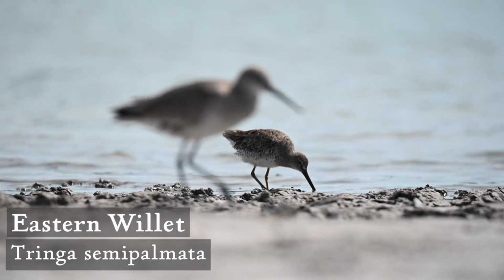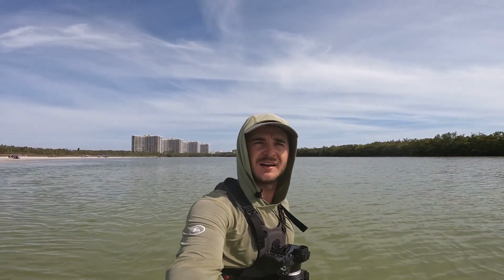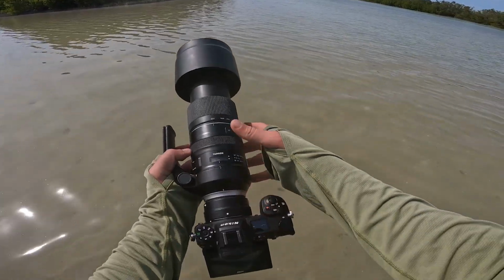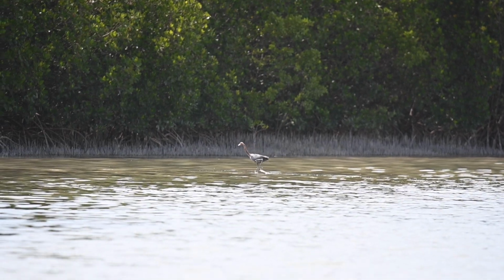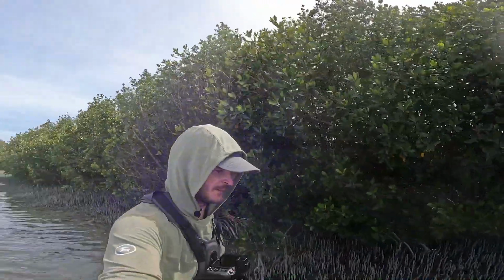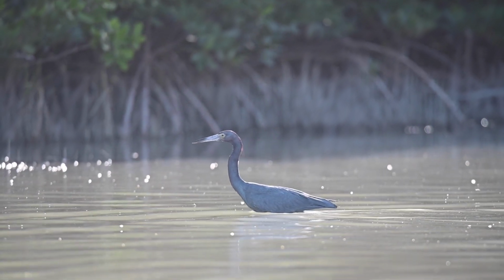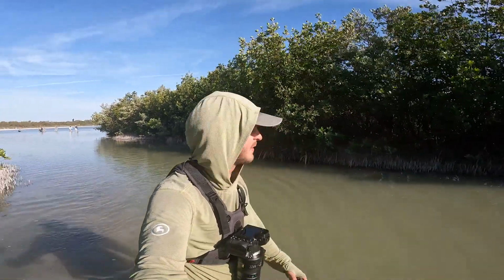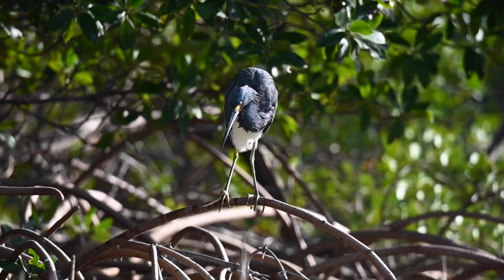Mangrove Birding and Photography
In today's adventure, we go birding at Tigertail Beach on Marco Island in Florida. I got some great photography opportunities with the shore birds and heron species. The Reddish Egret was a great highlight to see, but the bird was not very cooperative. The Wilson's Plover was an awesome lifer for me on this outing.